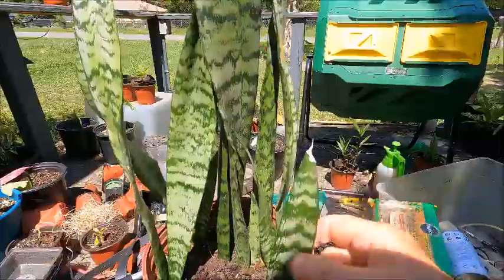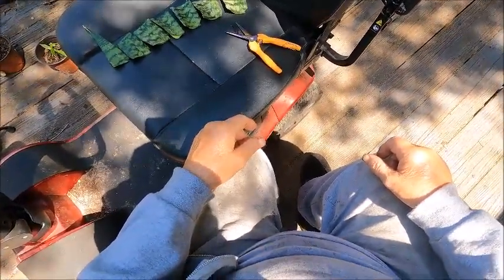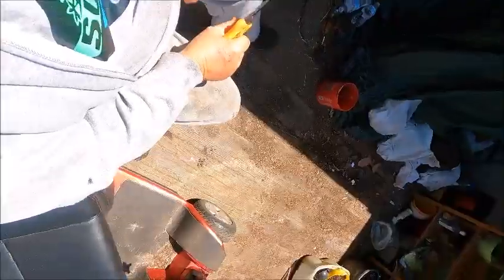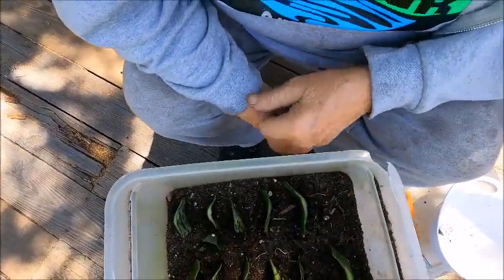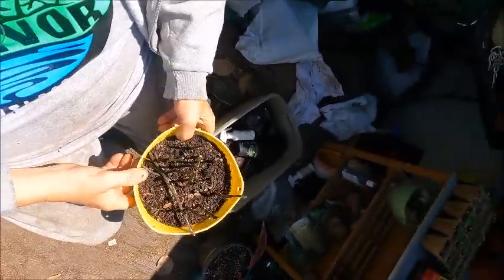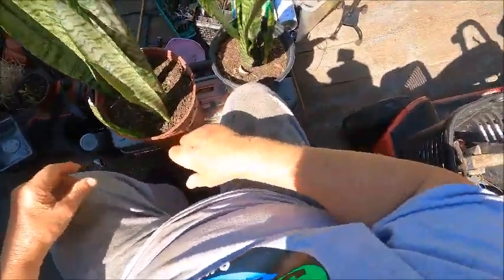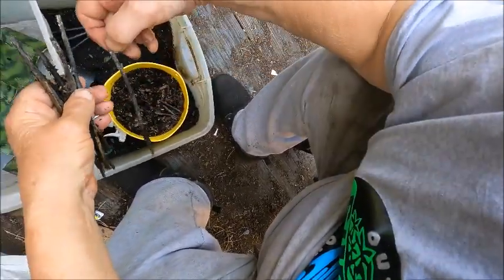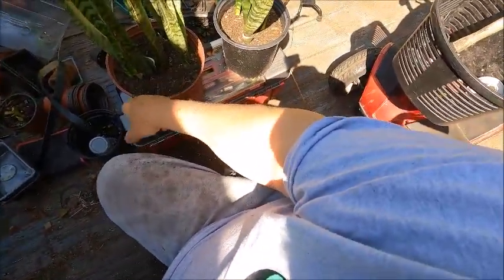Snake Plant Propagation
Trying my hand at propagation hand at snake plant propagation with a little help and a couple of mistakes.